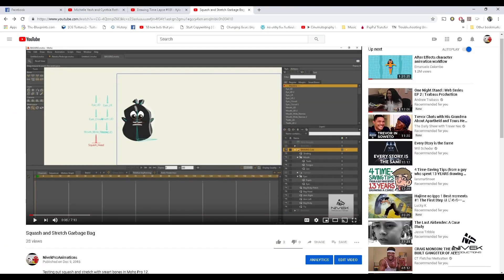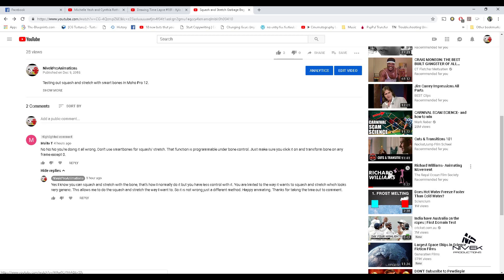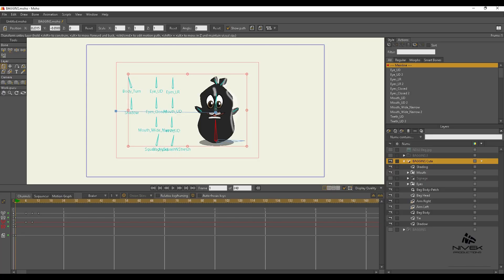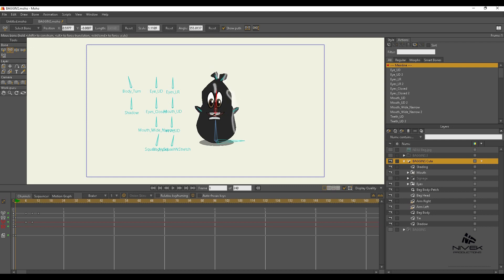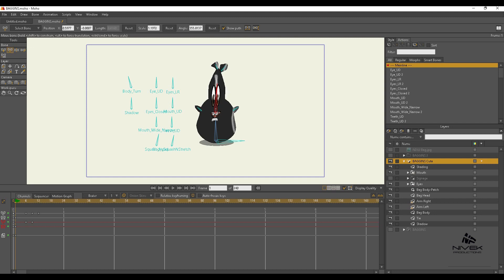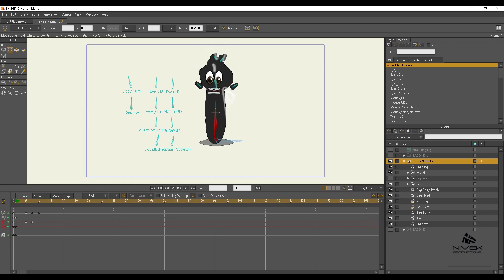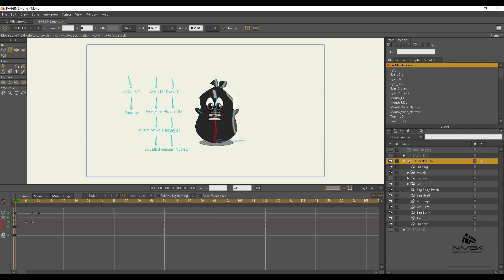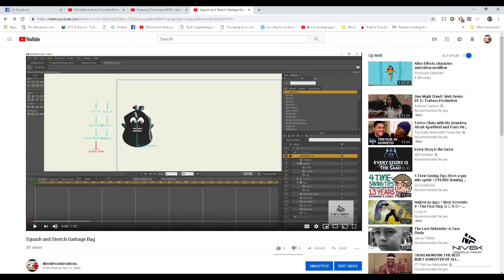Should you use Stretch Bones Properties in Moho Pro???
I answer a commenting protesting my use of smart bones to squash and stretch a character even though bones already have squash and stretch built into Moho Pro. Here is my answer.